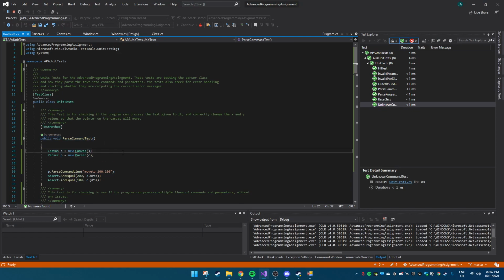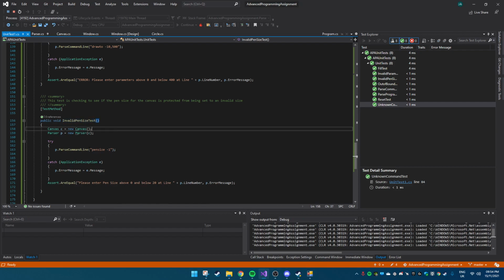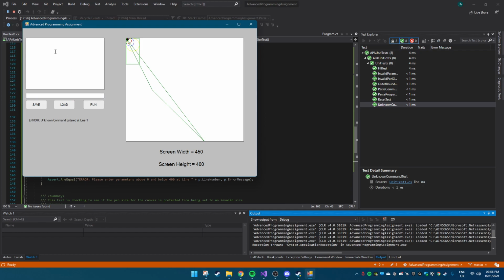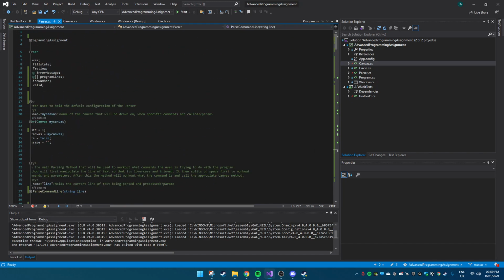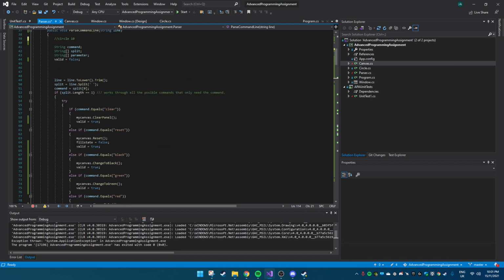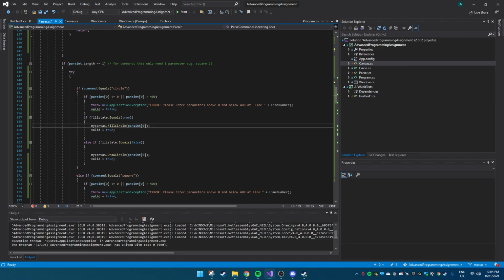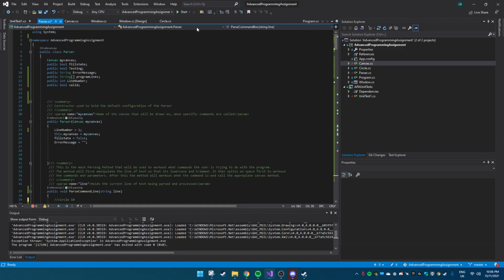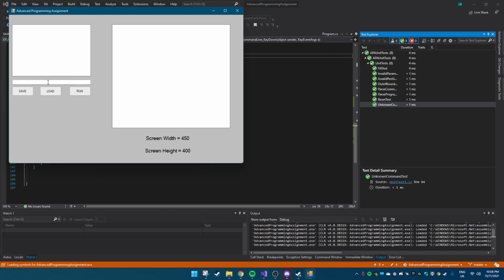C3538468 : Part1 Demo for ASE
Demo of Part1 for ASE